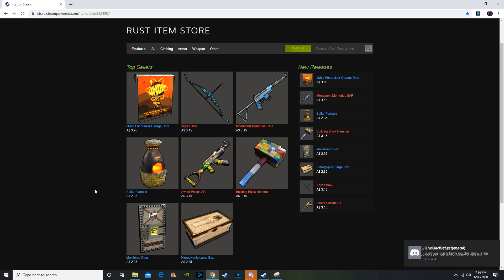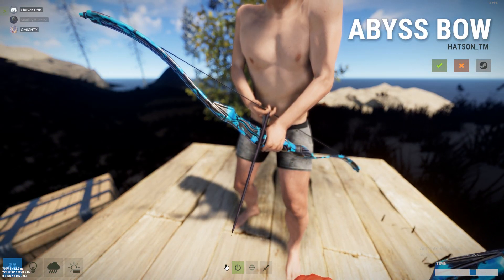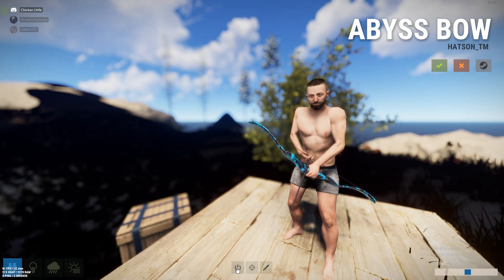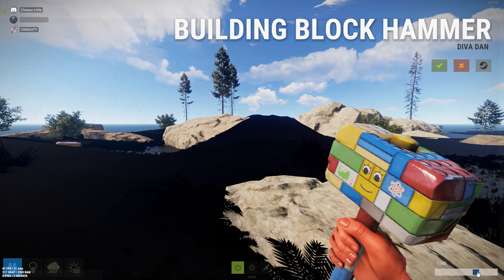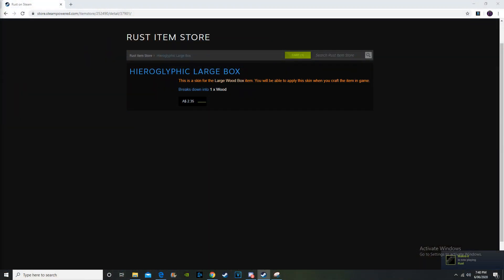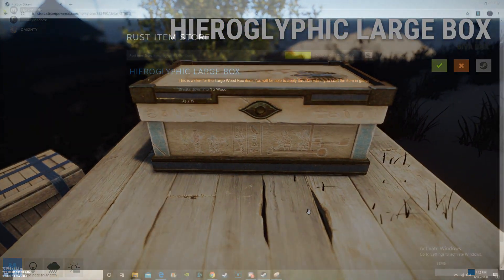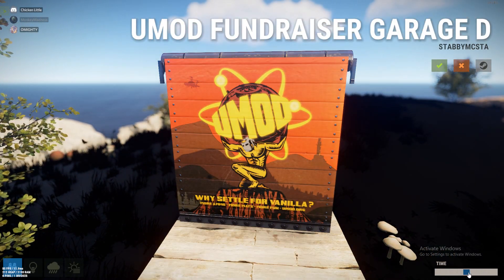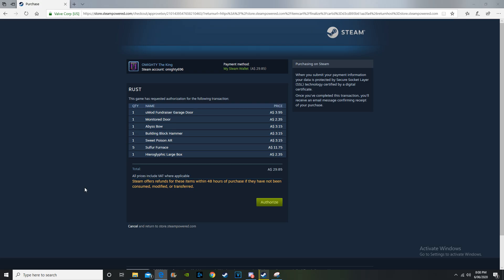How to PROFIT investing in Rust skins ep 57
How to invest in rust item store rust skins to make money